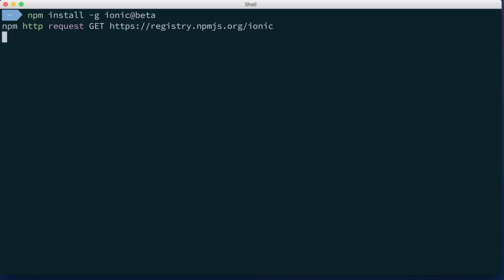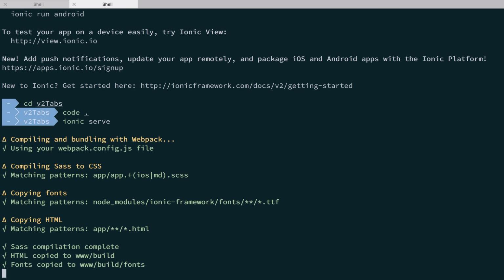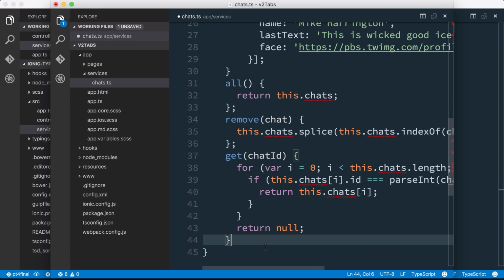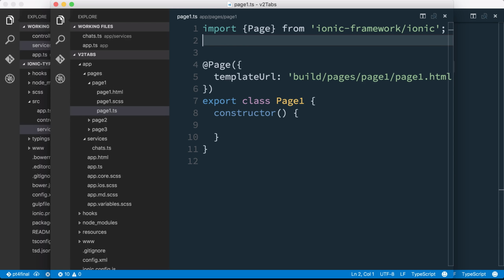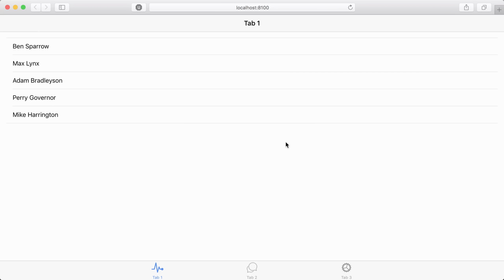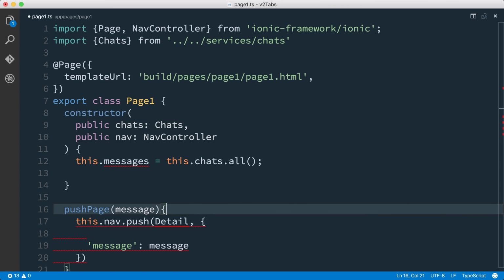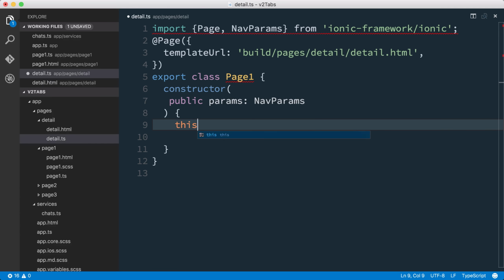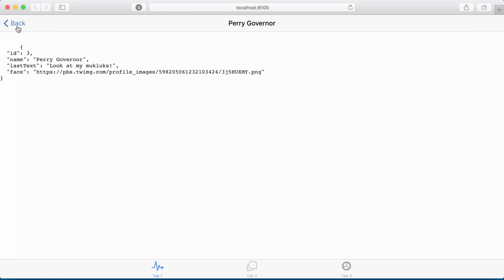Ionic and Typescript: Part 5